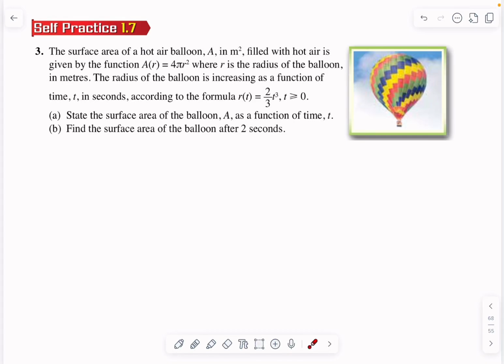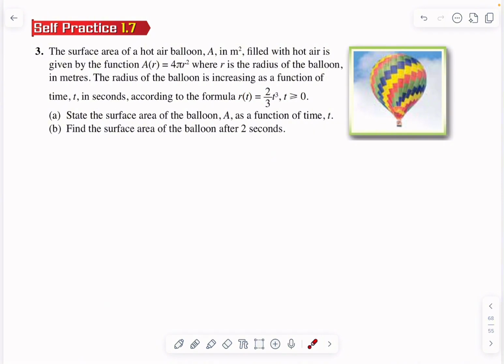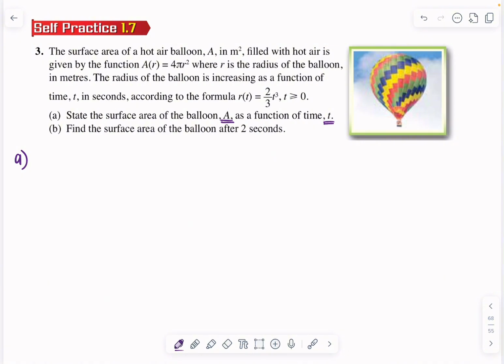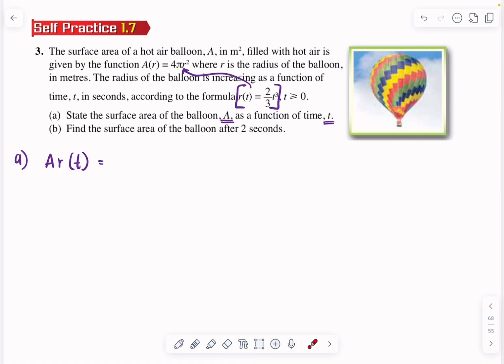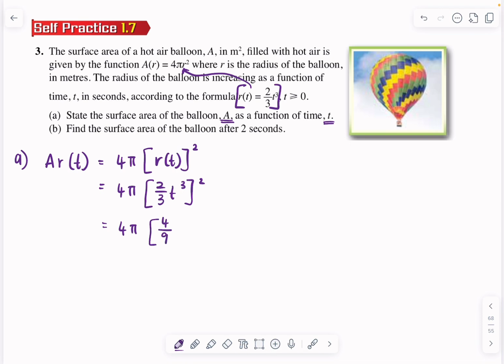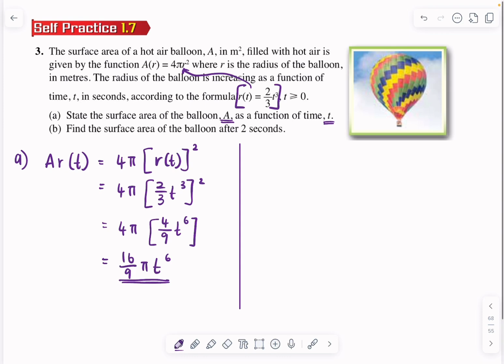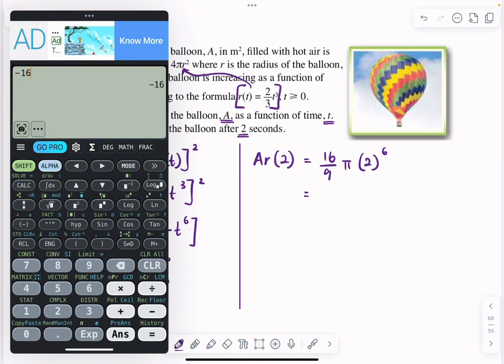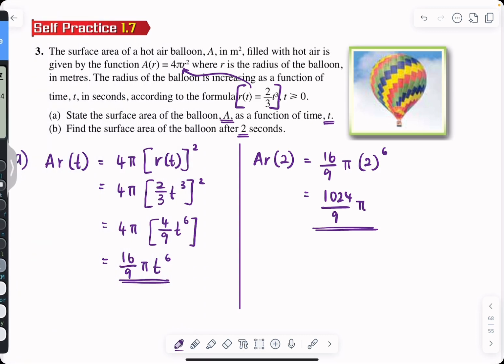Self Practice 1.7 Q3 | Form 4 Add Maths Chapter 1